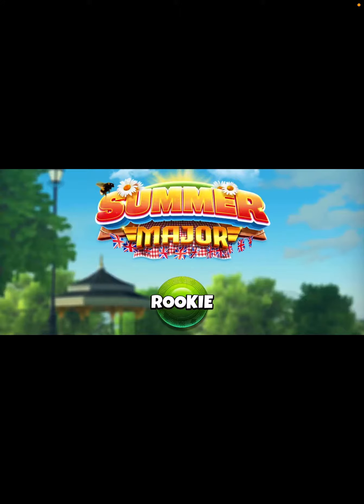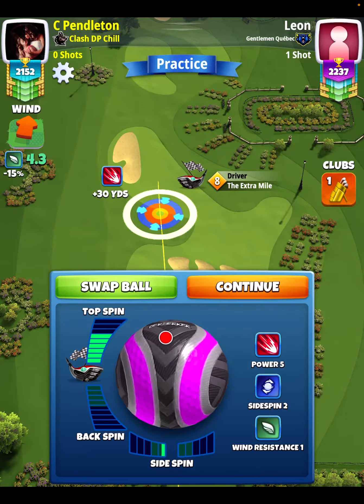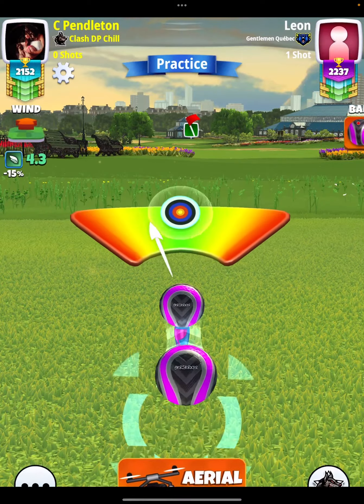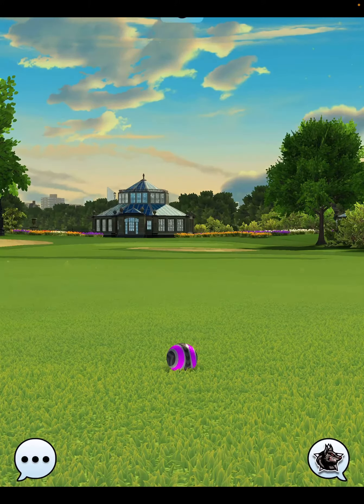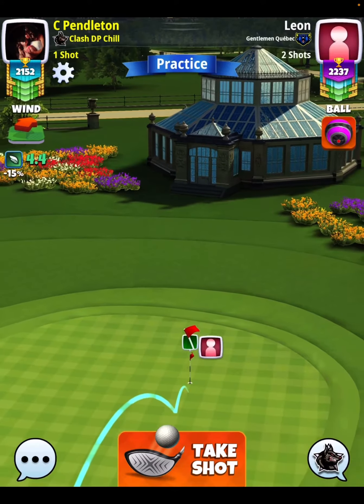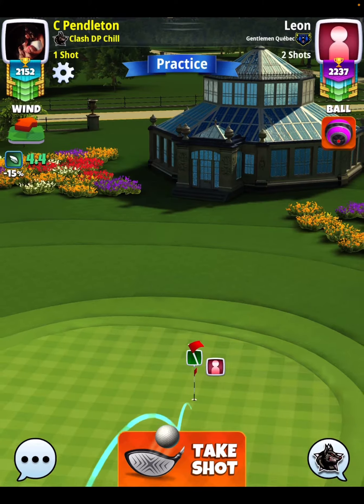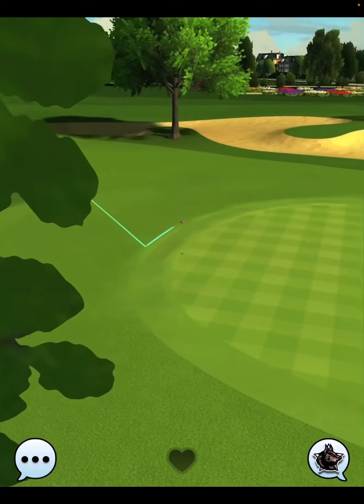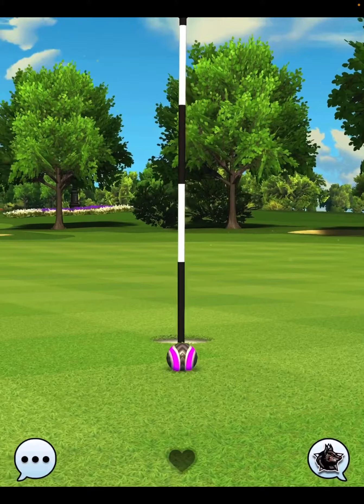Golf Clash | Rookie Division - Hole 15 | Final (weekend) Round - Summer Major